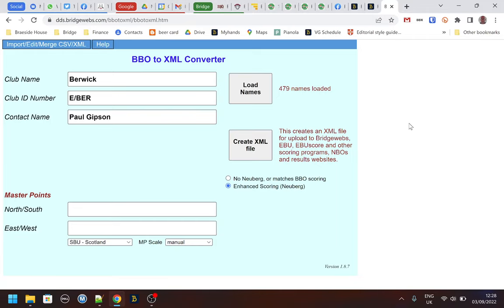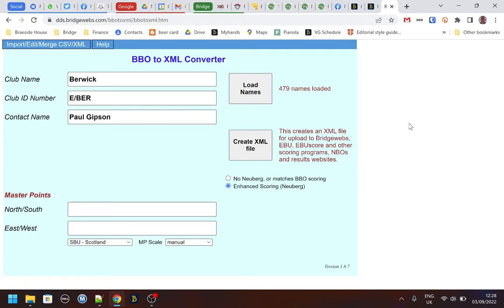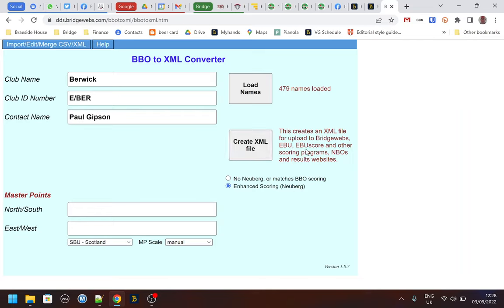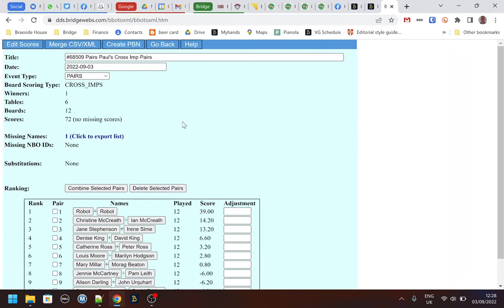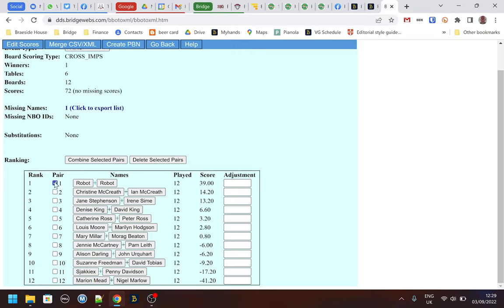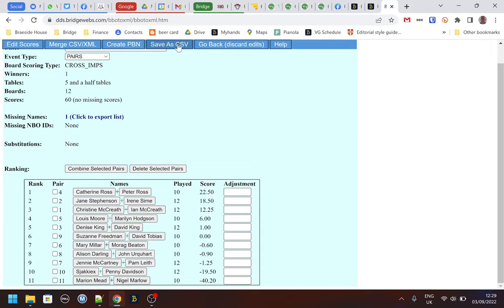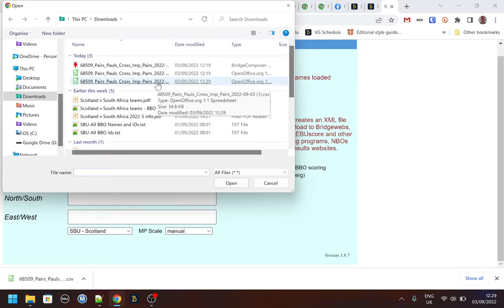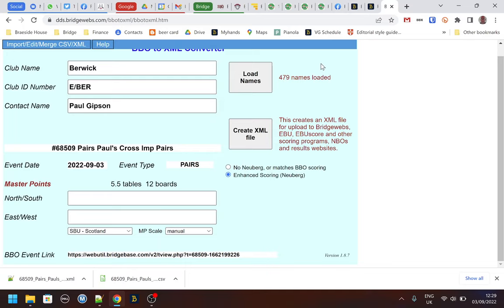Removing a robot pair from BBO tournament result using BBO Extractor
This short video shows how to remove a robot pair from the results of a BBO tournament using BBO Extractor

A common question from players is then “Why has my score changed so much?”.

If you played the robots in one round, then those results will be deleted. If you did well against the robots, then you expect your score to get a little worse; conversely, if you did poorly then your score will improve.

However, deleting the robot results on all the other boards will also cause your score to change, depending on whether you did better or worse than the robots on each board. This is why your score will change even if you do not play the robots.

Although the changes on individual boards will normally be relatively small, the cumulative effect can still make a significant difference.